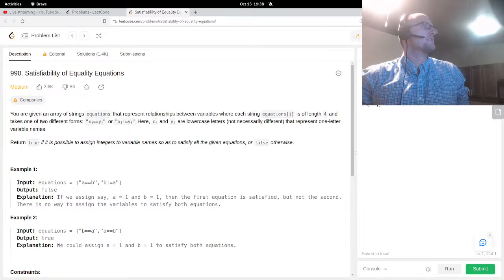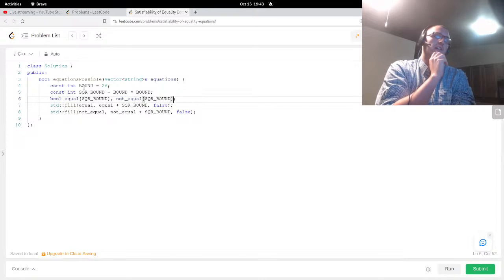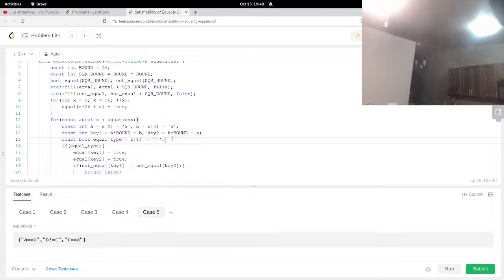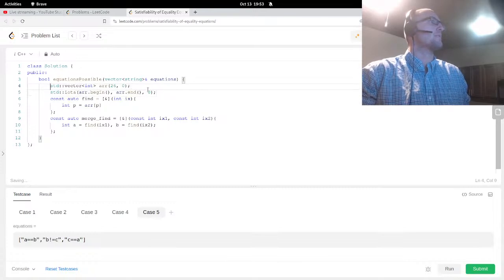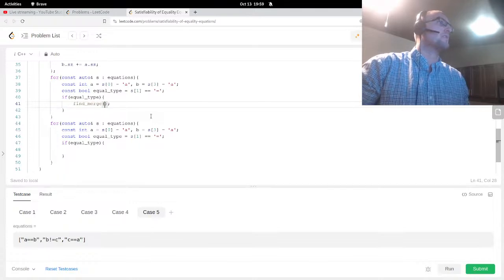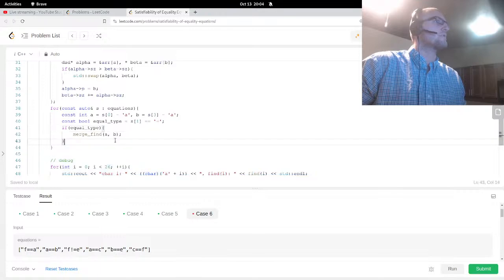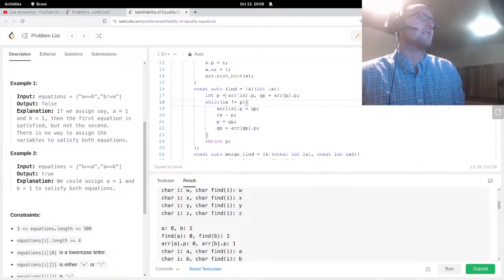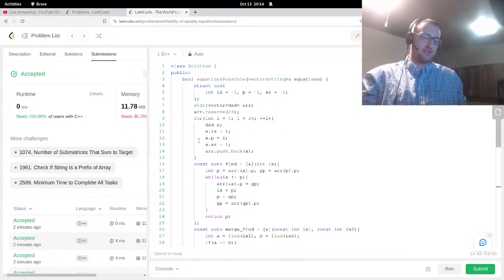Satisfiability of Equality Equations, Medium, LeetCode 990